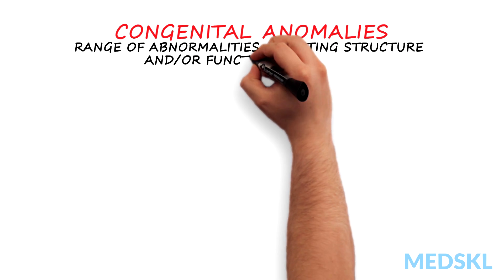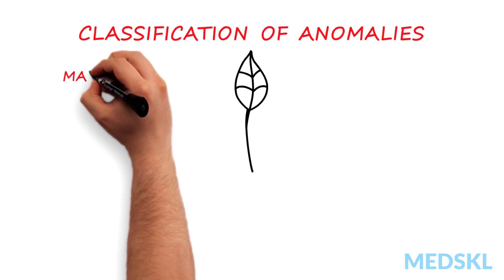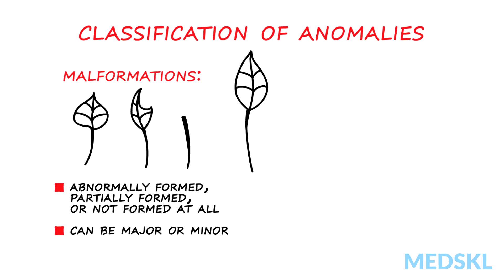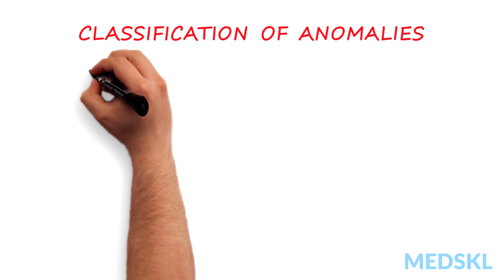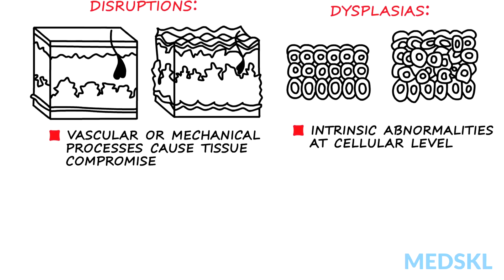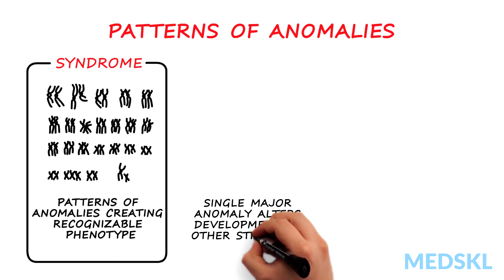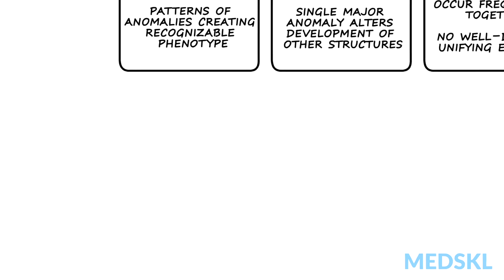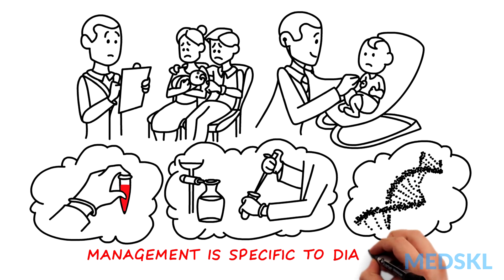Pediatrics – Congenital Anomalies: By Daryl Scott M.D.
Pediatrics – Congenital Anomalies
Whiteboard Animation Transcript
with Daryl Scott, MD

Congenital anomalies encompass a range of abnormalities affecting the structure and/or function of different organs. These abnormalities can be caused by genetic changes, environmental factors, and/or teratogenic exposures.

Anomalies can be classified as malformations, deformations, disruptions, or dysplasias.

Malformations are defects where a structure is either abnormally formed, partially formed, or is not formed at all. They can be major, meaning they often have medical consequences and require surgical repair, or minor, in which case the consequence is mostly cosmetic.
Deformation is the abnormal modification of a normally forming structure, usually due to intrauterine factors, such as decreased amniotic fluid.
Disruptions are defects that occur due to vascular or mechanical processes causing tissue compromise in an otherwise normally developing structure.
Dysplasias are tissue malformations due to intrinsic abnormalities at the level of cellular organization.

Congenital anomalies can often occur together in patterns.

Patterns of anomalies that create a recognizable phenotype are known as syndromes. This is often due to a single causative event, such as a chromosomal abnormality.
When a single major anomaly alters the subsequent development of other structures, this pattern of defects is called sequence.
Anomalies that occur together more frequently than expected by chance alone are called associations. However, these usually don’t have a well-defined, unifying etiology.

In many cases, a careful review of the medical and family history, a detailed physical exam can suggest an underlying etiology. If a genetic cause is suspected, cytogenetic, biochemical, and/or molecular studies may be warranted. While management is specific to the diagnosis, always remember to include parental counselling and support.